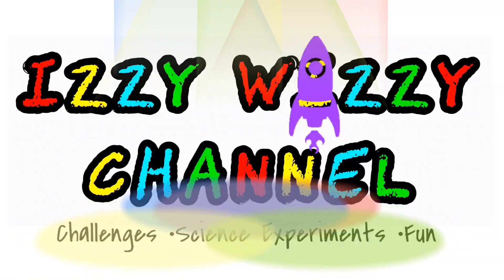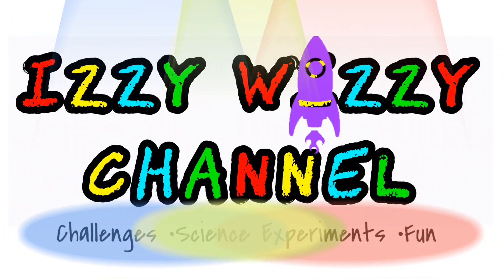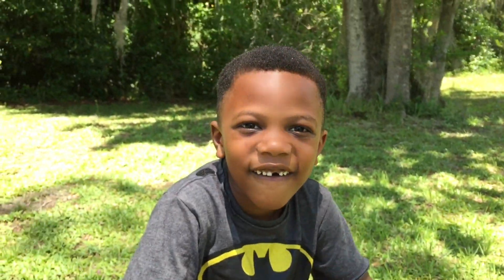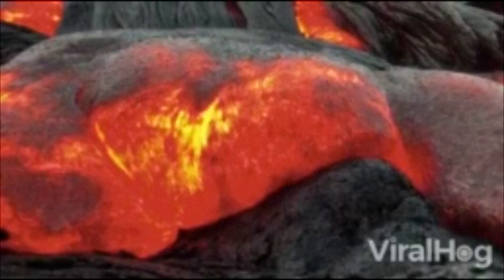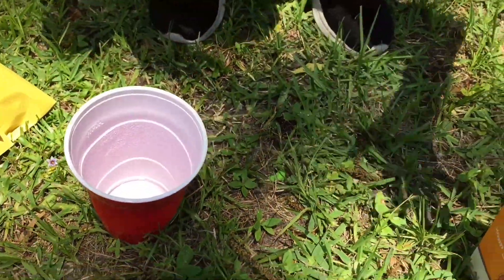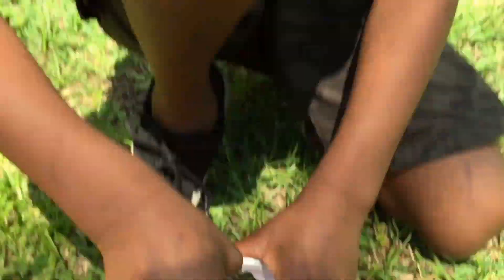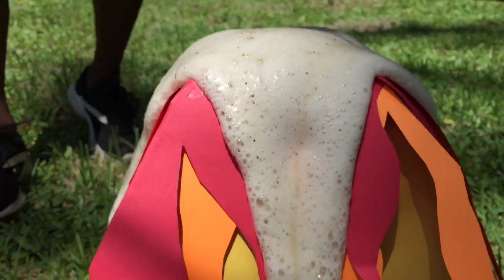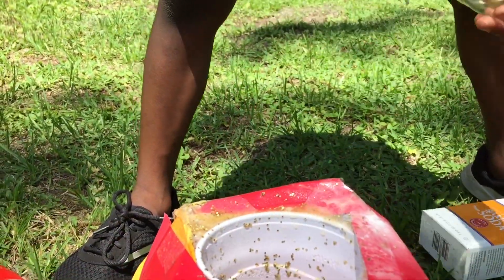VOLCANO ERUPTION | HOW DO VOLCANOS ERUPT? | EDUCATIONAL VIDEO FOR KIDS | DIY SCIENCE EXPERIMENT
HI IZZY WIZZY NATION! In today's video we were educated about how VOLCANO ERUPTION & how hot LAVA is. FYI did you know that LAVA is 1,200 degrees Celsius... We also did a DIY SCIENCE EXPERIMENT using baking soda and vinegar. We also built our volcano eruption with cardboard boxes, tape, and a cup. Volcano eruptions are cool and dangerous at the same time. I hope you enjoy this educational video about volcanic eruptions.